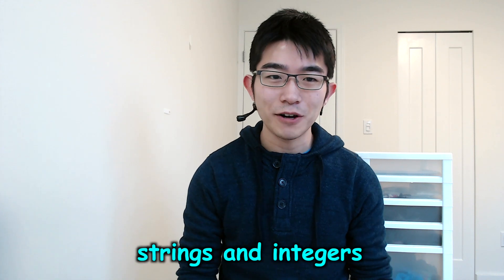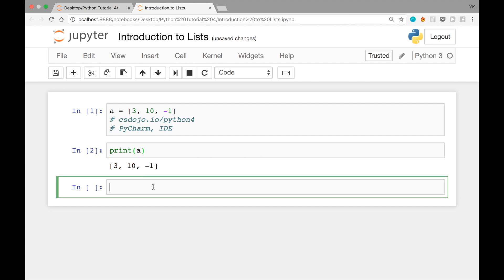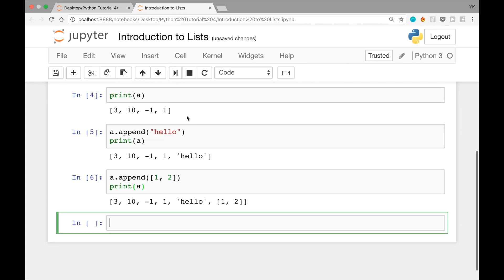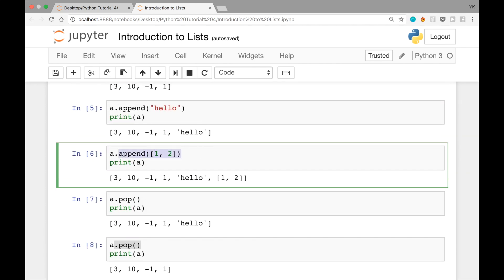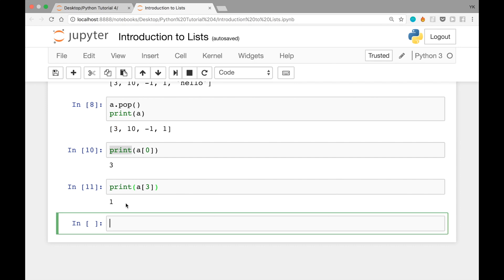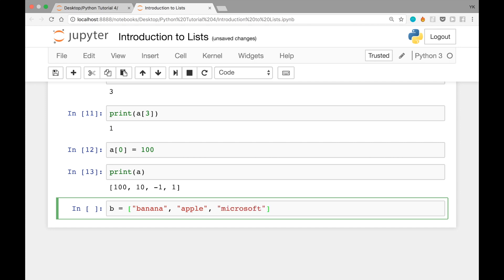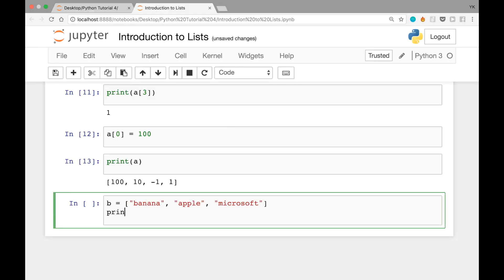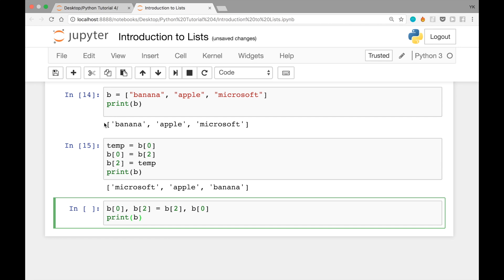Introduction To Lists In Python (Python Tutorial #4)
How to use Python lists.